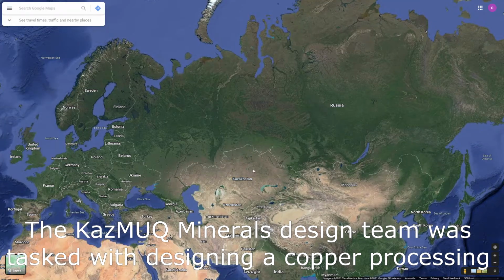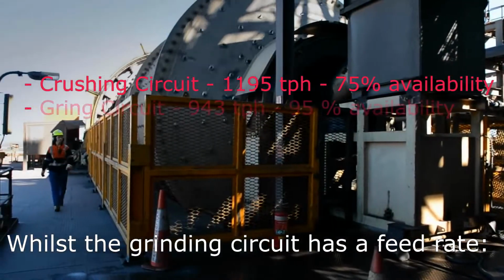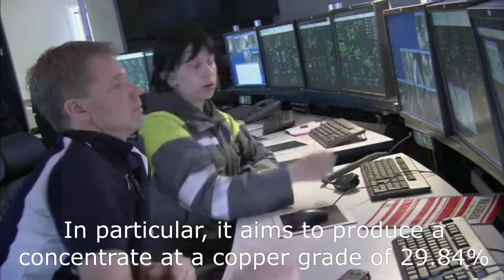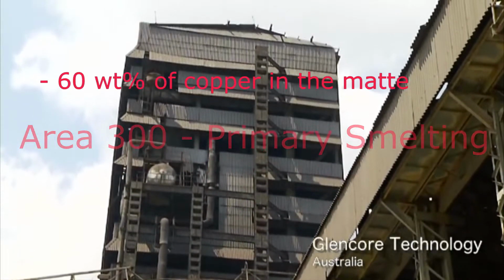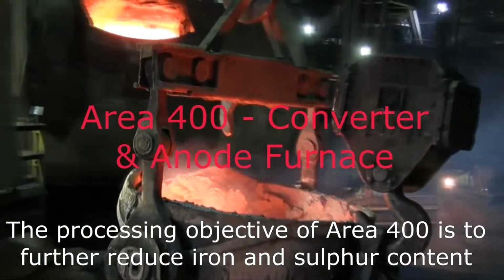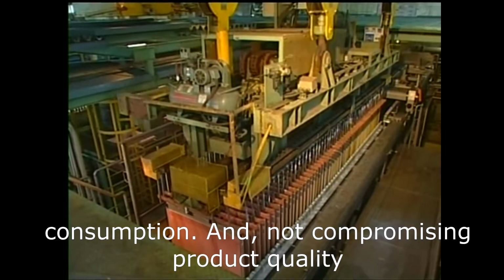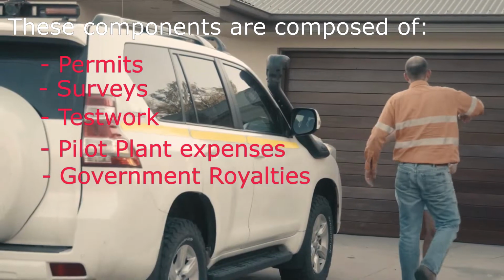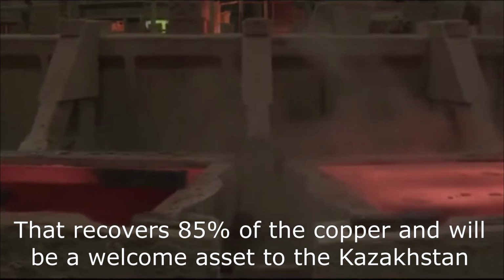KazMUQ Minerals - Peas-off-ski Deposit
This is an overview of the Peas-off-ski deposit

This is done for MINE4201 as part of a university assignment and is purely for education purposes.